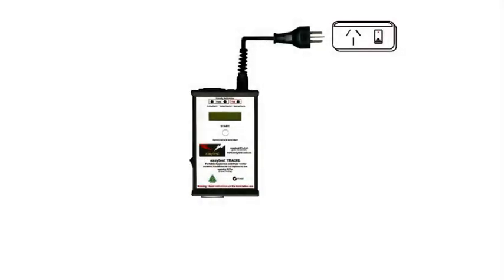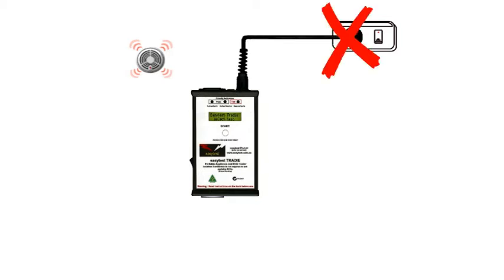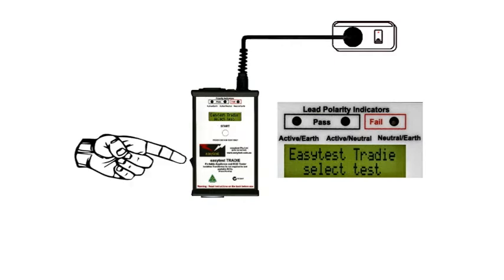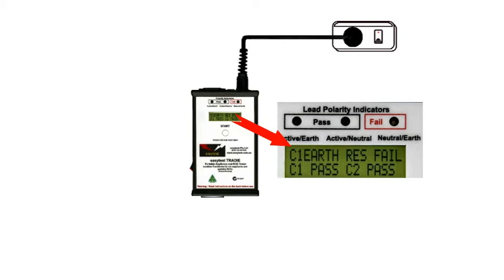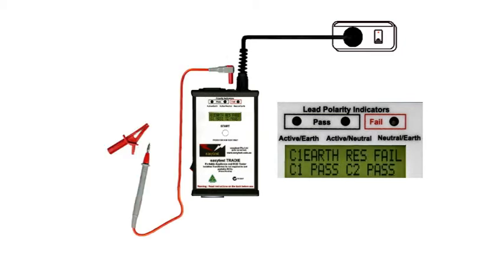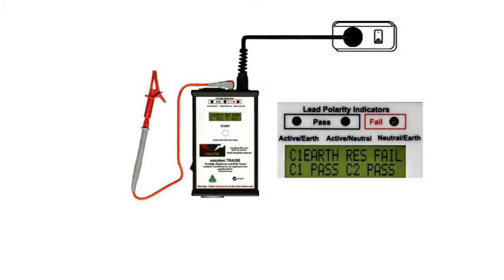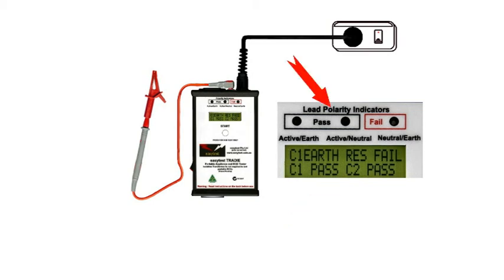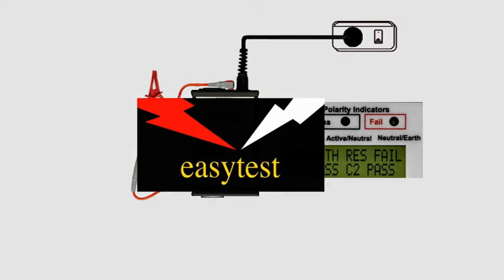Introduction to the easytest TRADIE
Overview of what the easytest TRADIE can do.
It is a portable appliance tester which tests appliances and RCD's. It performs all tests easily and simultaneously, saving you time.